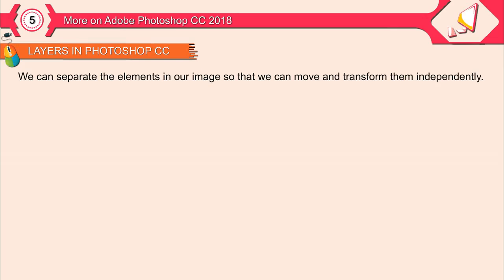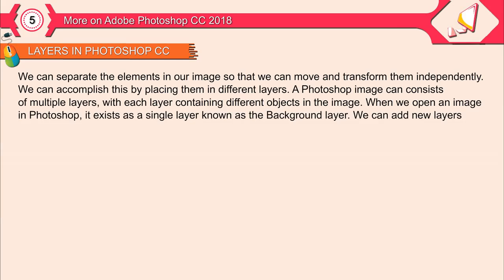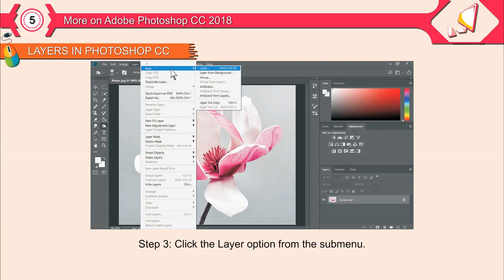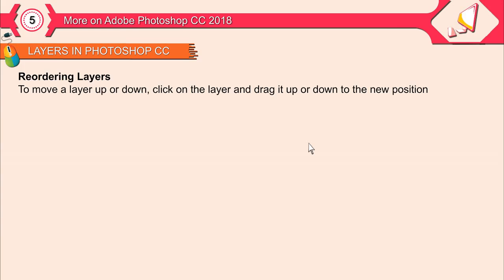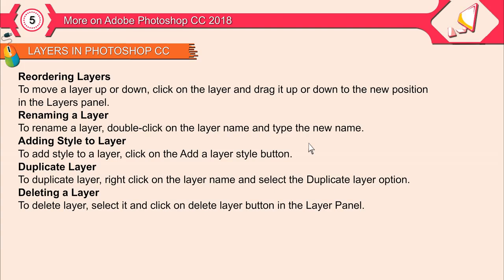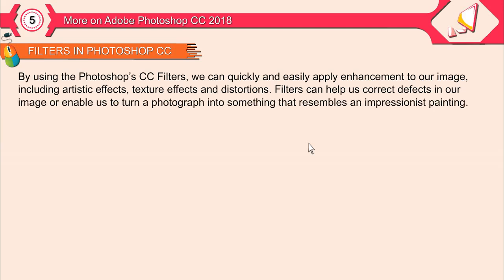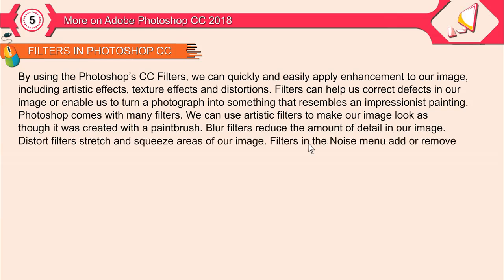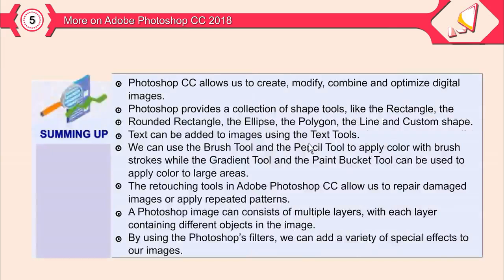17 Topic Layers In Photoshop CC Ch 5 More On Adobe Photoshop CC 2018 Wise Computer 8 Page no 80